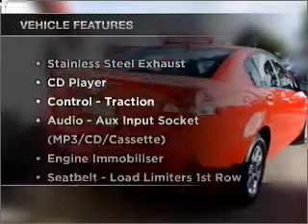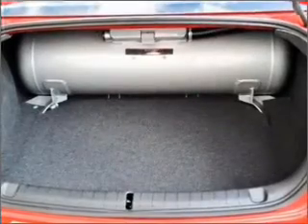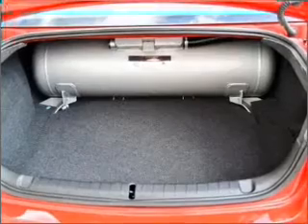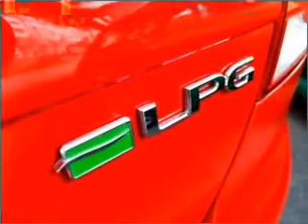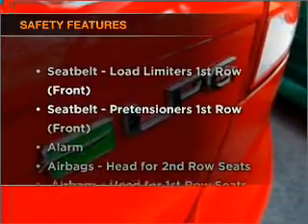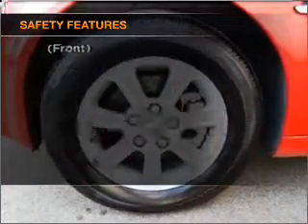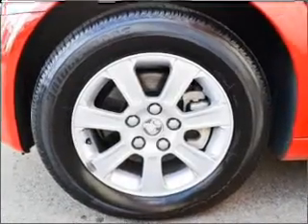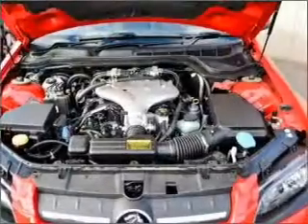2010 HOLDEN Commodore Omega - Dandenong VIC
2010 HOLDEN Commodore Omega 3.6 litre Automatic Sedan RED Exterior.